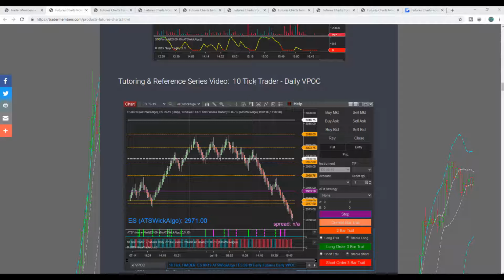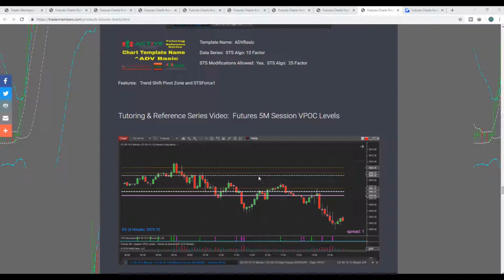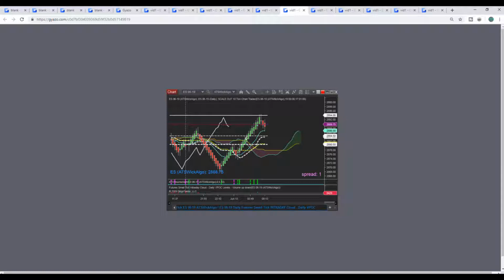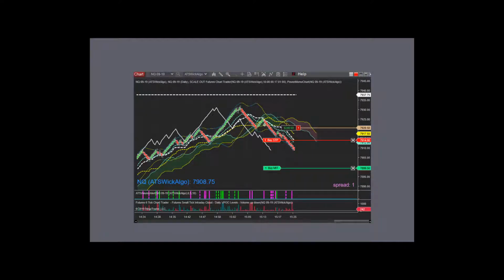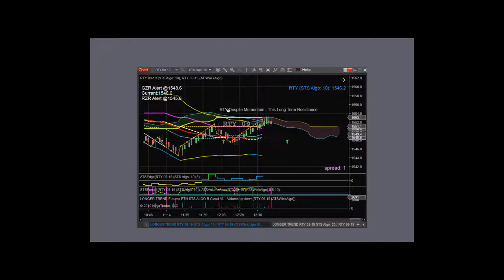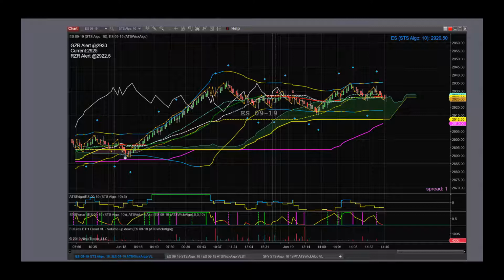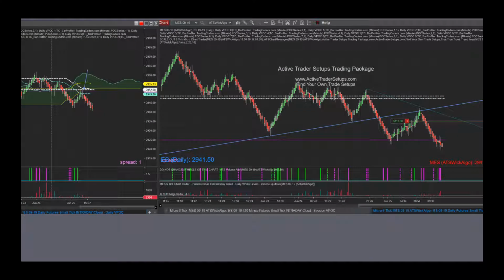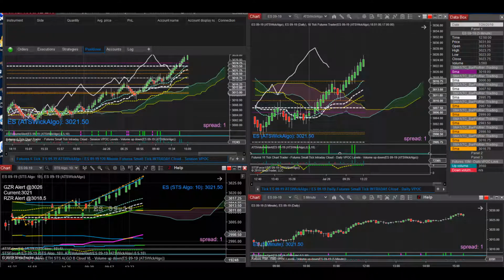Futures Cloud and VPOC Anticipated Trading Patterns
Please watch the below video before watching this one
Ichimoku Cloud Anticipated Trading Patterns

Day Trading Futures Strategy
Trade Management Tools with ATS Chart Trader

$ES $ES_F $NQ $NQ_F $RTY $RTY_F

Day Trading Watch List